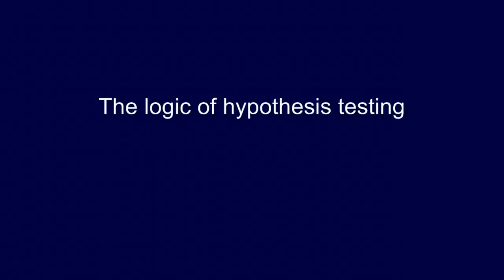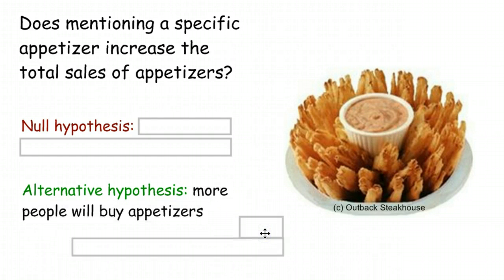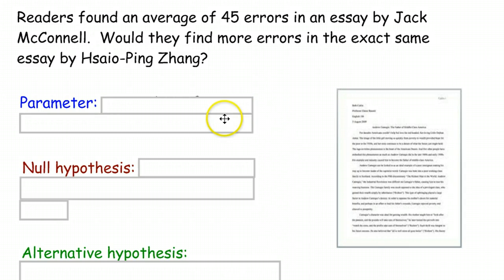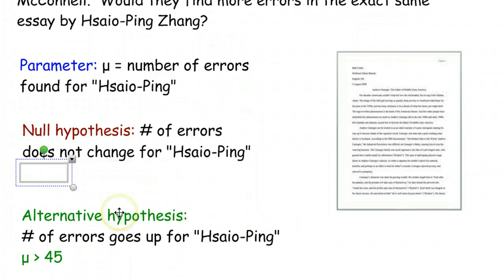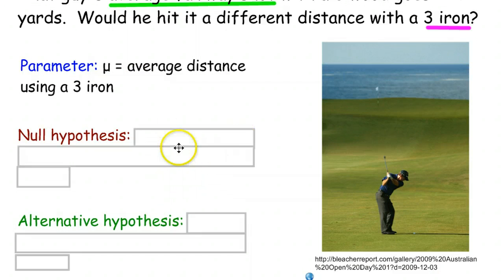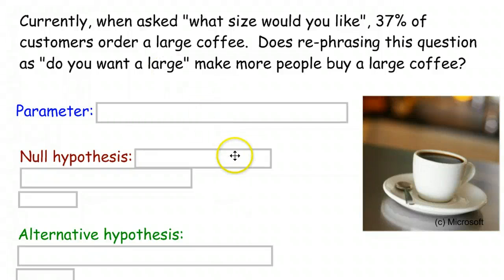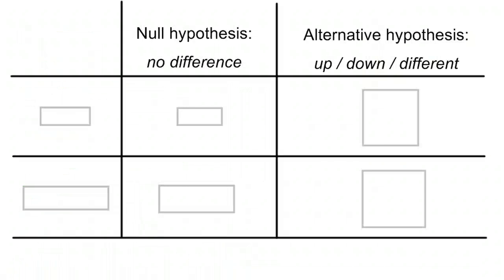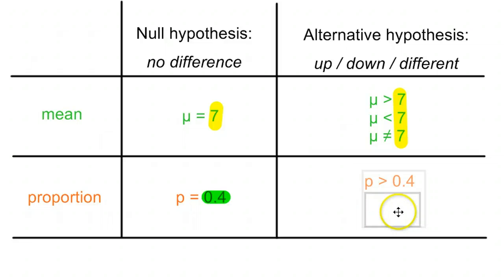Hypothesis Tests: Logic of a test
See full course at mrpethan.com.